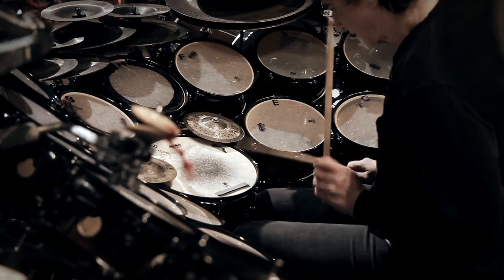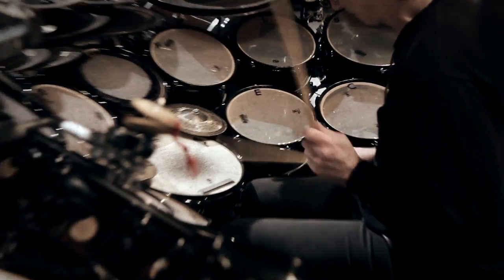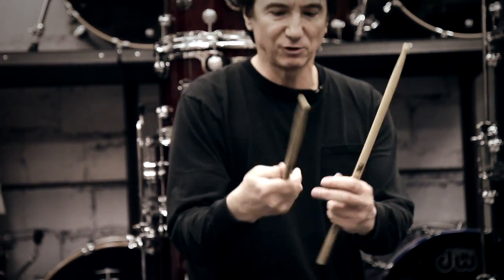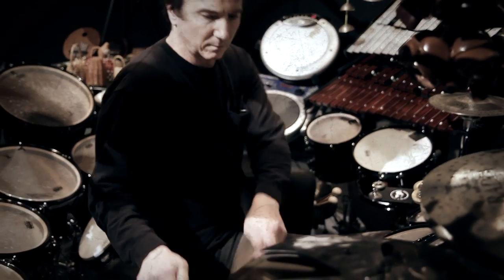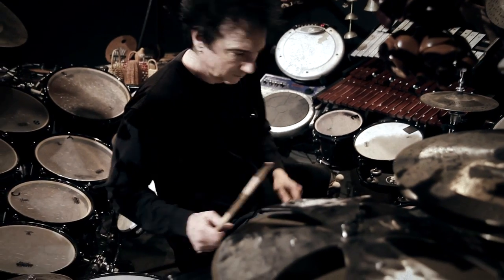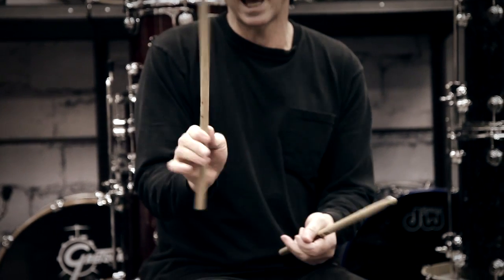At: Guitar Center Terry Bozzio "Stick Techniques"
Terry Bozzio stopped by Guitar Center in Oxnard, CA to show you some quick tips on how to comfortably and correctly hold your drumstick for maximum performance and control.